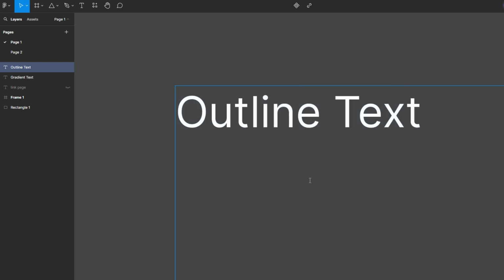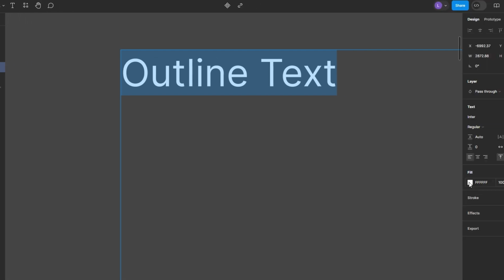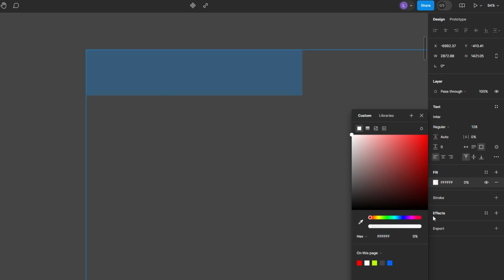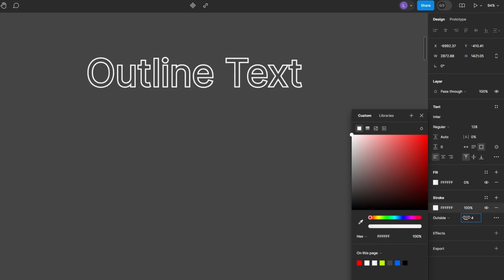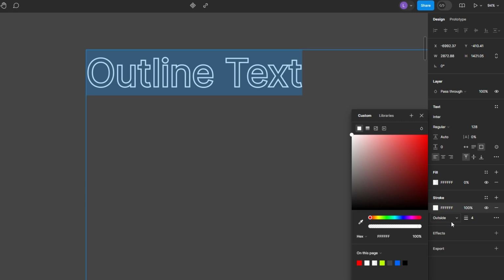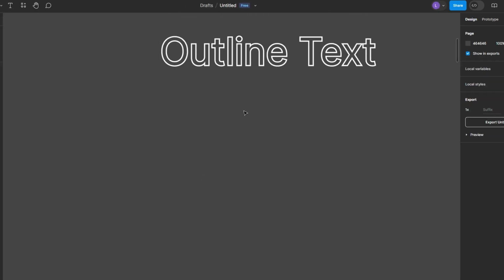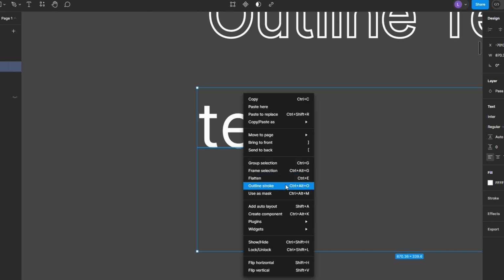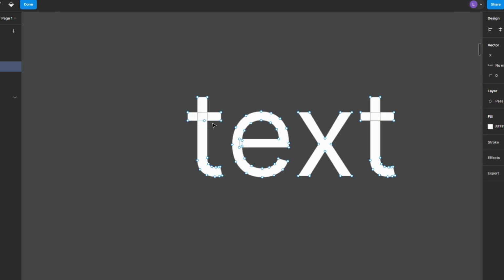How To Outline Text in Figma - 2025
### 1. **Creating an Outlined Effect on Text**
   - **Step 1: Type Some Text**
     - Press `T` to activate the Type tool and type your desired text on the canvas.

   - **Step 2: Remove the Fill (Optional)**

   - **Step 3: Add a Stroke**
     - In the same right-hand panel, find the **Stroke** section, click the `+` icon to add a stroke. You can choose the stroke color by clicking the color swatch.

   - **Step 4: Adjust Stroke Settings**
     - After adding the stroke, you can adjust the stroke width to make the outline thicker or thinner.
     - Ensure the **Stroke Alignment** is set to **Outside** for the best visual effect. This option is located directly beneath the stroke color in the panel.

   - **Step 5: Customize the Text**
     - You can still edit the text content and other properties like letter spacing or size. This method keeps your text fully editable while giving it an outlined appearance.

### 2. **Converting Text into Outlined Shapes**
     - Again, use the `T` key to type out your text on the canvas.

   - **Step 2: Add a Fill (If Removed)**
     - Make sure your text has a fill color by selecting the text and adding a fill from the right-hand panel.

   - **Step 3: Flatten the Text**
     - Right-click on the text and select **Flatten** from the context menu. Alternatively, you can use the shortcut `Cmd/Ctrl + E`.
     - Flattening converts the text into vector shapes, effectively turning it into an "outlined" version where each letter is now a separate shape.

   - **Step 4: Edit the Shapes**
     - Double-click on the text to enter vector edit mode. You can now individually adjust anchor points, reshape letters, or customize the vector shapes however you like.

   - **Step 5: Preserve the Original Text (Optional)**
     - Before flattening, it’s a good idea to duplicate your text so that you retain an editable version. You can do this by holding `Alt` (on Windows) or `Option` (on Mac) and dragging the text to duplicate it, or simply using `Cmd/Ctrl + C` and `Cmd/Ctrl + V` to copy and paste.

### **Summary**
- **Outlined Effect**: Adding a stroke to your text while keeping it editable.
- **Outlined Shapes**: Converting text to vector shapes (flattening) for advanced editing.

These methods give you flexibility depending on whether you need to keep the text editable or transform it into custom shapes for further design work in Figma.